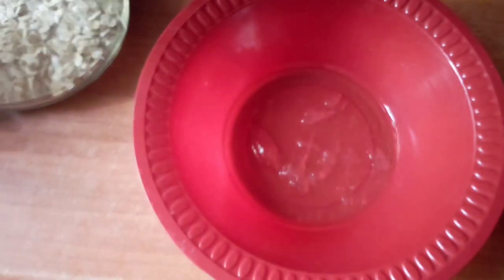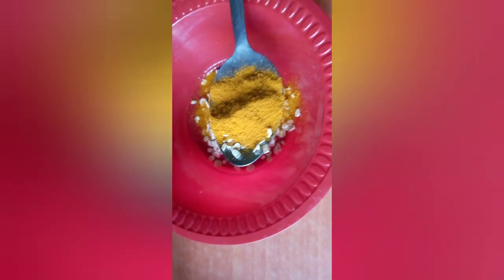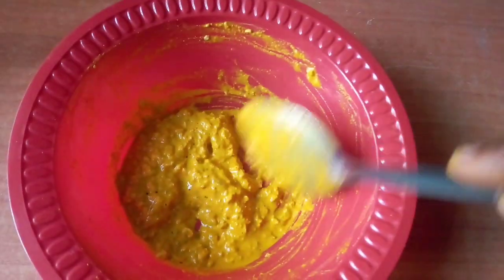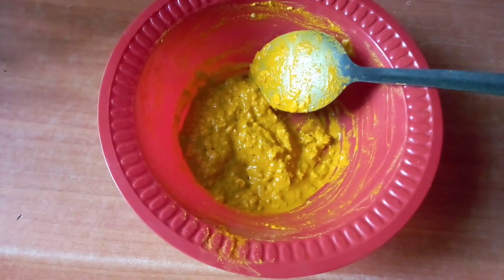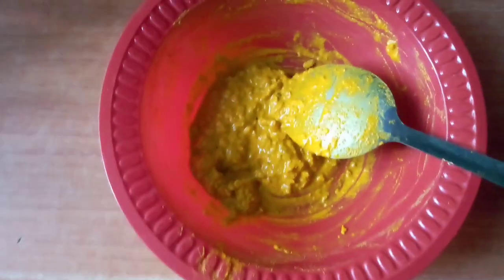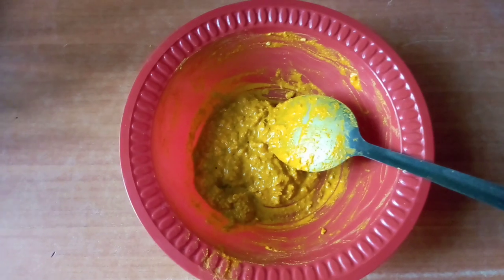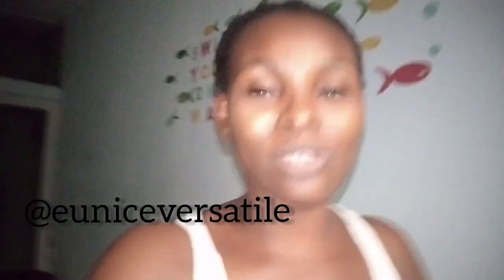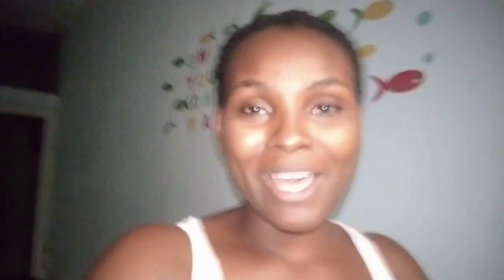How to make Oat Facial Scrub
In this video, I show you how to make a facial scrub that you can use to exfoliate your face using Oat, Tumeric and Aloe vera.

What better time to give yourself a treat than now, during this lockdown..

 Feel refreshed.